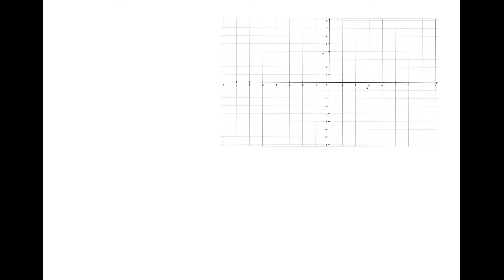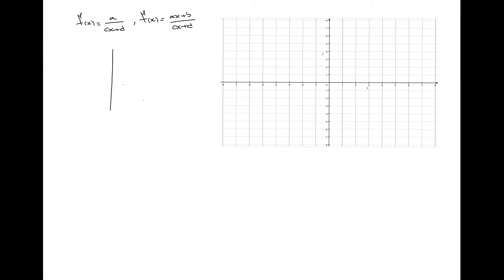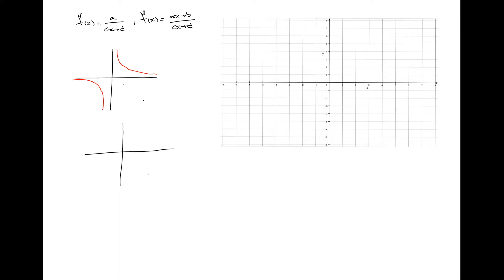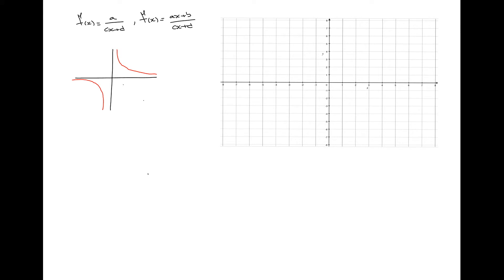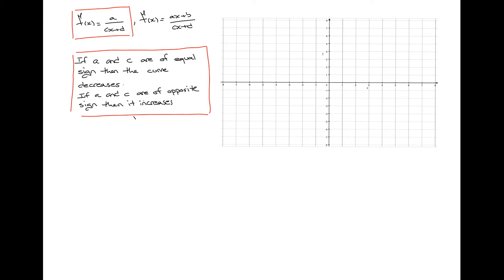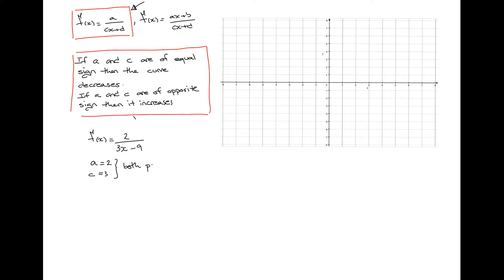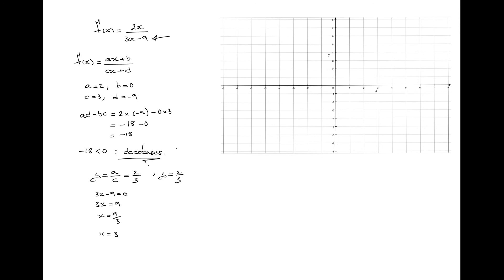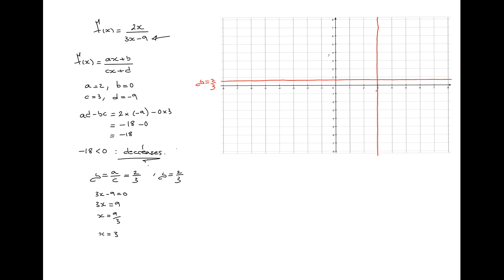Rational Functions: Increasing or Decreasing, How to Sketch the Curve (Video 4)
Learn how to sketch a rational function. It is essential to know whether the curve increases or decreases i.e. whether it's an increasing or a decreasing function.
We work through several clearly explained examples, determining whether the curve increases or decreases and finding the equation of the horizontal and vertical asymptotes to then sketch the curve.